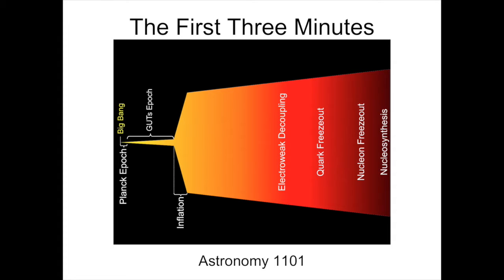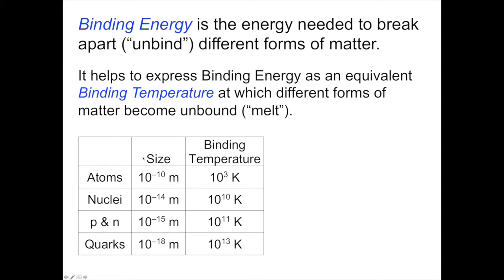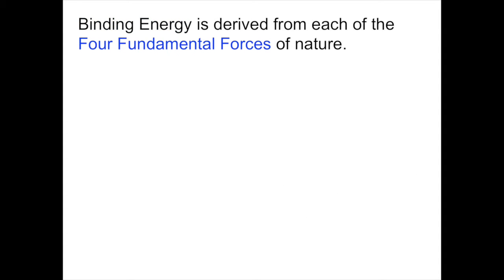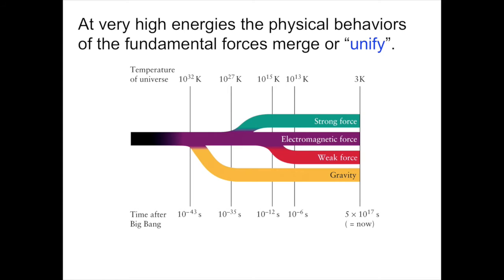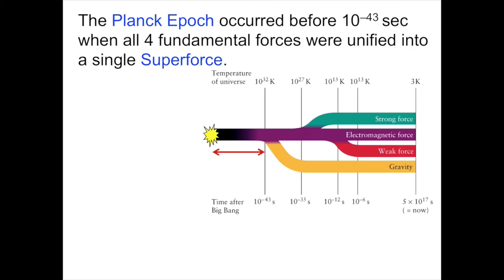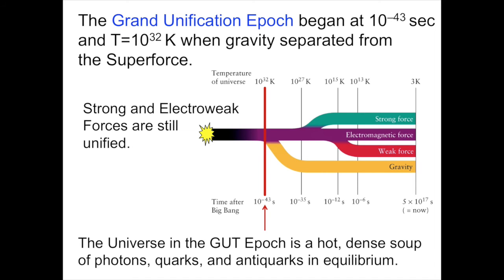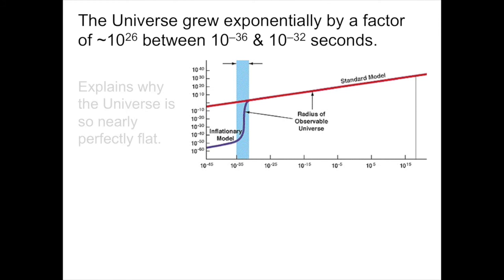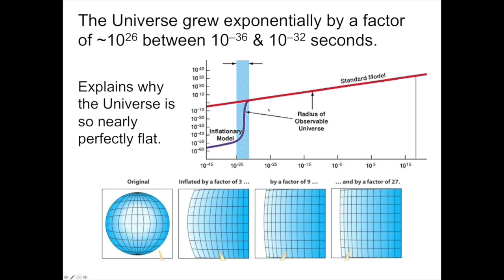The First Three Minutes - Part 1 of 2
What was the universe like from the earliest phases immediately after the Big Bang to the present day?  This lecture reviews the physics of matter, and follows the evolution of the expanding universe from the first instants after the Big Bang, when all 4 forces of nature were unified in a single grand-unified superforce, through the Inflationary epoch that explains why our universe is so flat, until the emergence of matter and light in the visible universe we see around us today.

Recorded 2015 August 20 by Prof. Richard Pogge, The Ohio State University, Department of Astronomy, as part of the GE Online course Astronomy 1101.